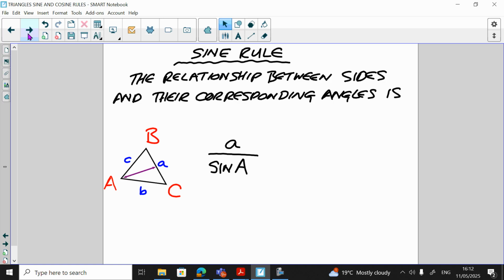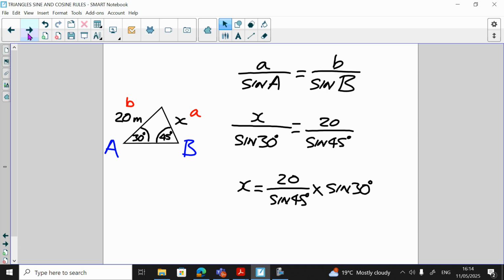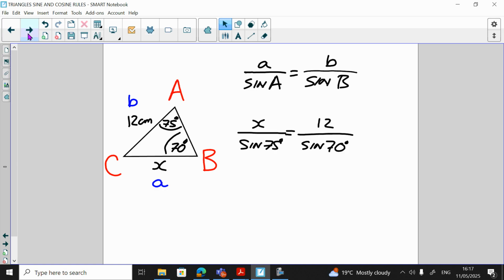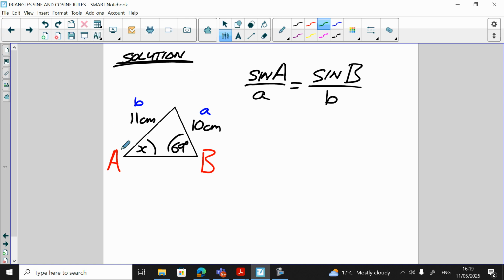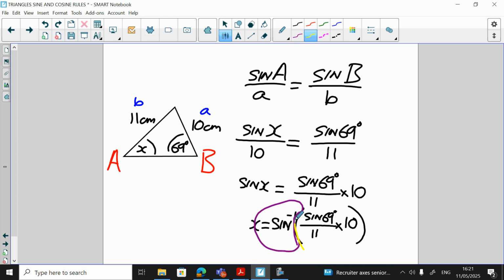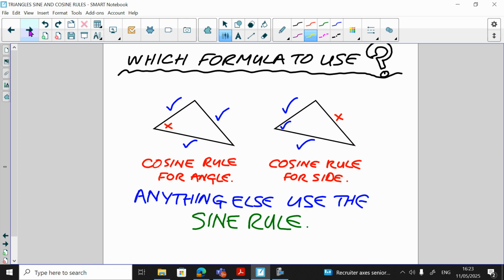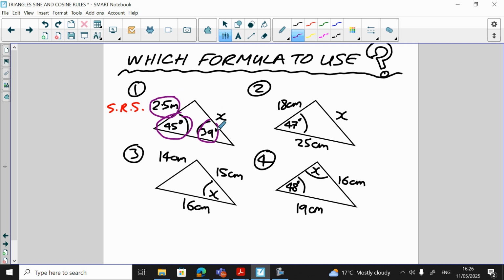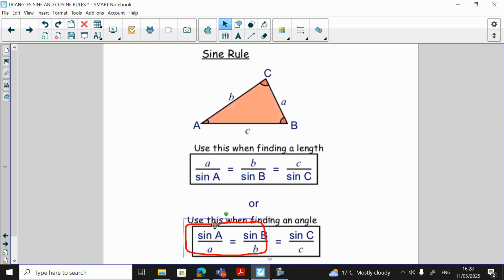SINE RULE 25